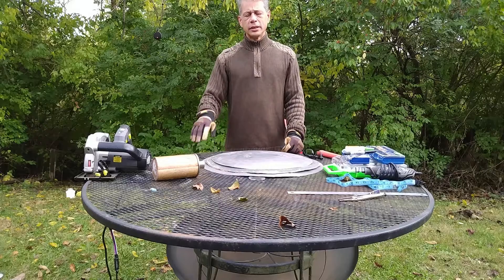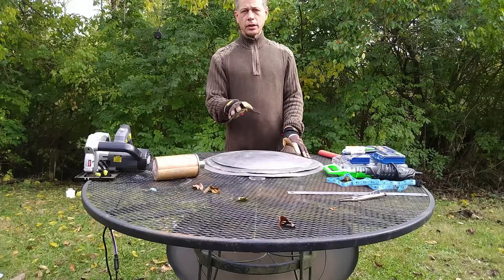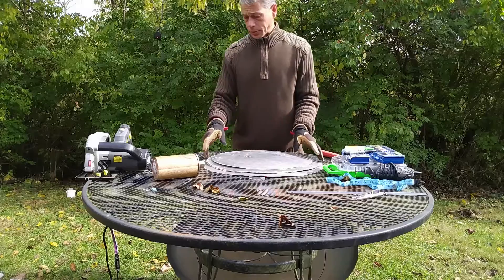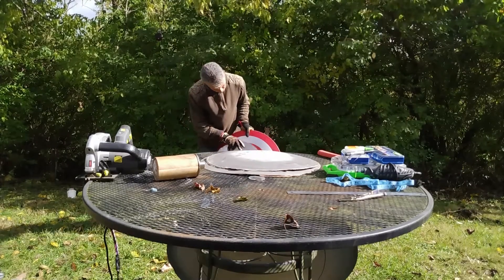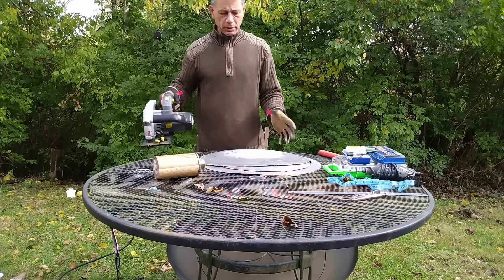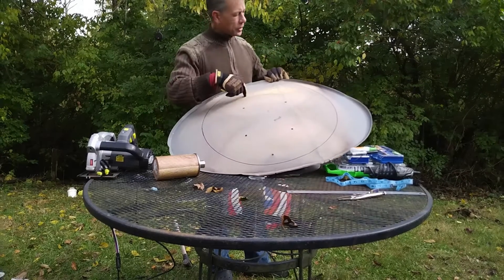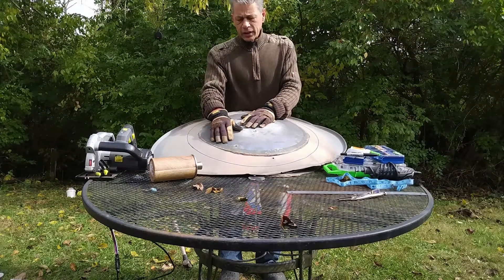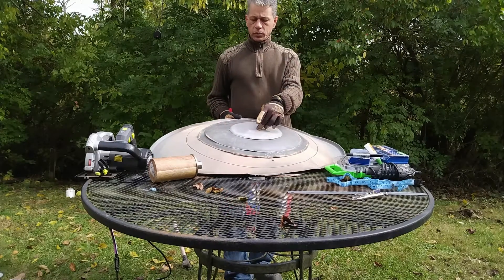The Shields of the CaptainNew shield build the 8th shield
This is the 8th shield in my builds. To be decided wether i take this builds towards the Falcon's shield or another original cap's shield.